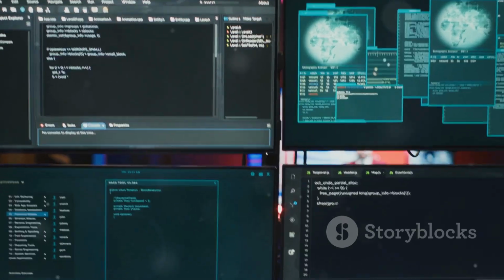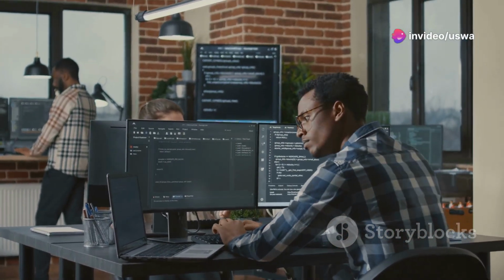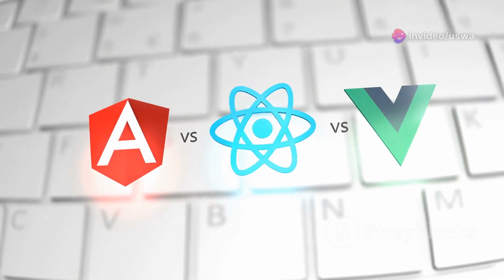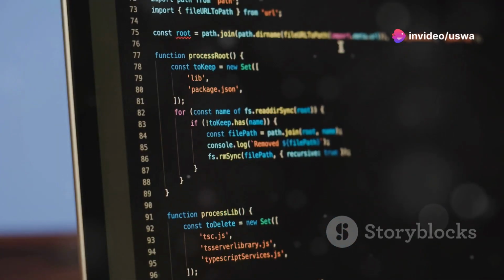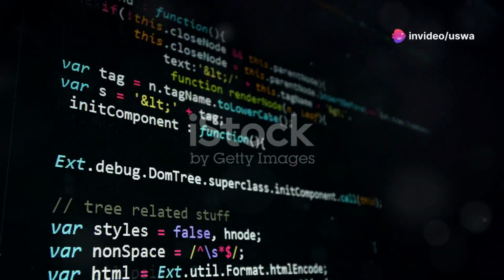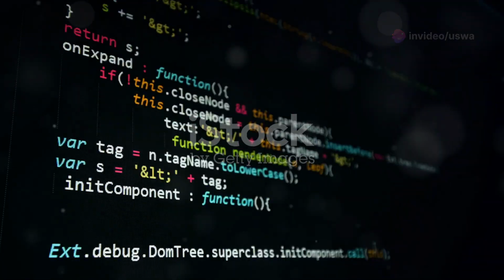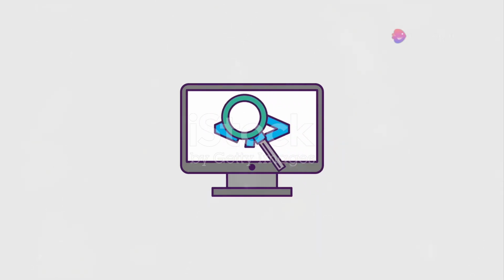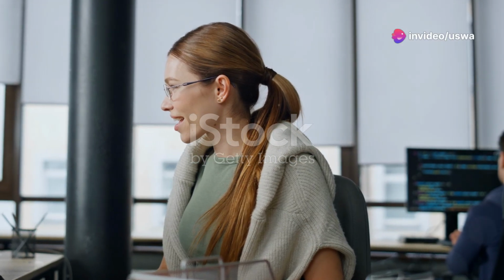Mastering JavaScript ES6 : Top Features 2024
Today, we're diving into the essential features of JavaScript ES6 (ECMAScript 2015) and discussing the top features that have made a significant impact on the web development landscape in 2024. Let's get started!